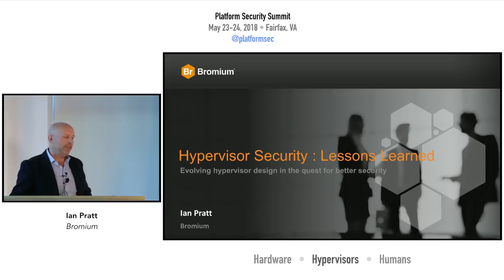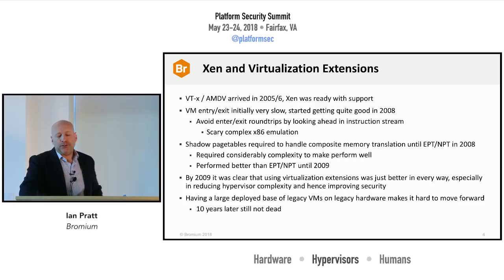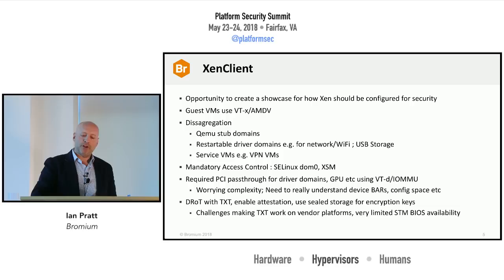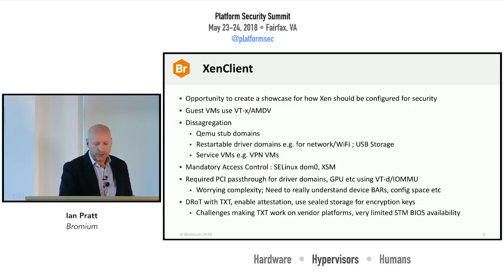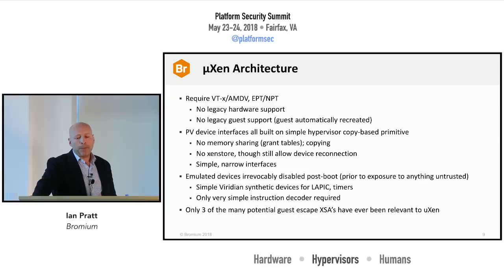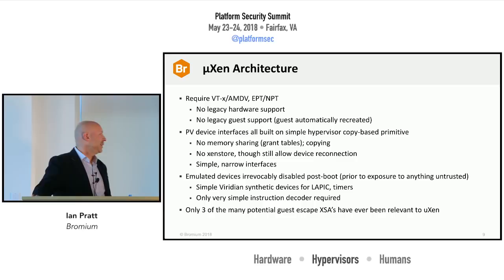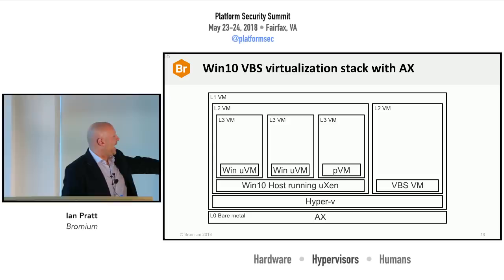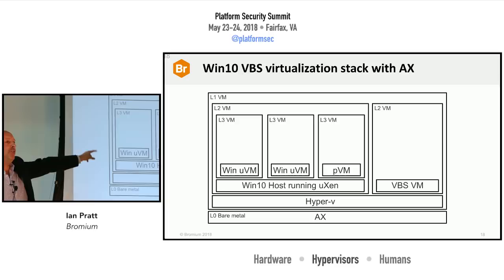Hypervisor Security : Lessons Learned — Ian Pratt, Bromium — Platform Security Summit 2018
Hypervisors have a key role in Platform Security, leveraging a reduced attack surface to provide robust isolation and containment in a way that commodity operating systems have proven too complex to provide. Over the last 17 years, the speaker has been intimately involved with building 4 hypervisors that have been used in a number of applications with extremely demanding security requirements: Xen, XenClient, Bromium vSentry and AX.

Each hypervisor is a product of its time, trying to make best use of the available hardware capabilities to meet product design goals, capabilities and performance, building on our growing knowledge of architectural and implementation strengths and weaknesses. With each new hypervisor, the importance of security as an overriding design goal has grown, and has been the primary driver leading to the different architectural design decisions taken in each case.

This talk examines the design evolution across the 4 hypervisors, talking about the lessons learned and how those decisions have stood the test of time, through security research and adversary action.